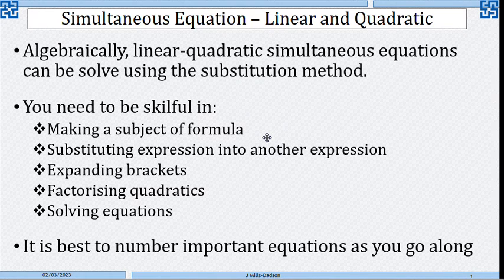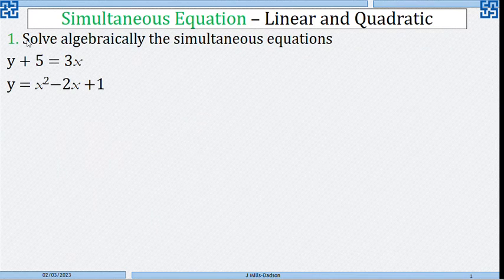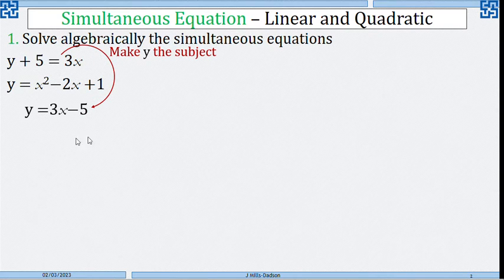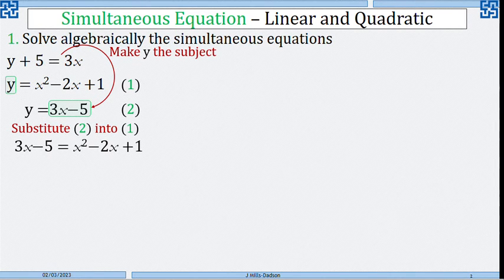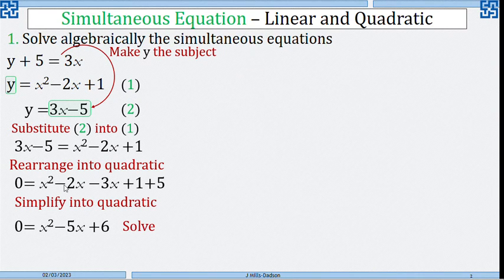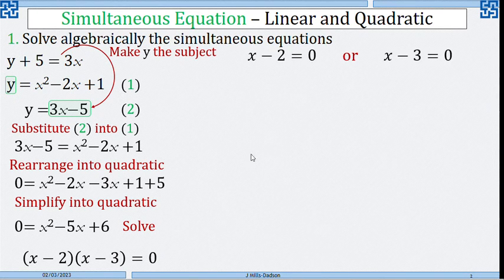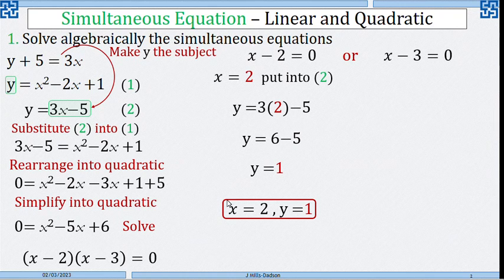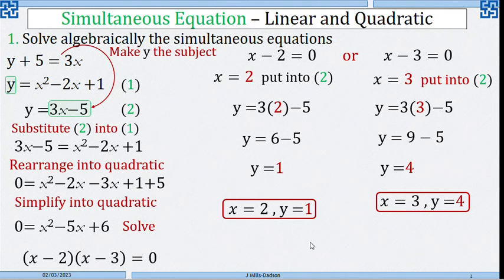Simulteneous Equation Part 1 Linear and Typical Quadratic by Substitution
Linear and Quadratic simultaneous equation